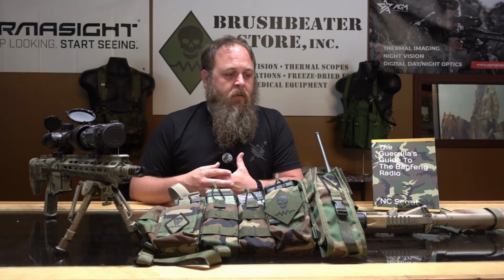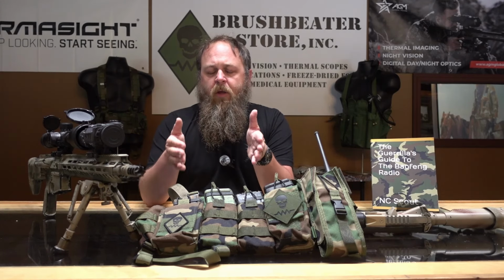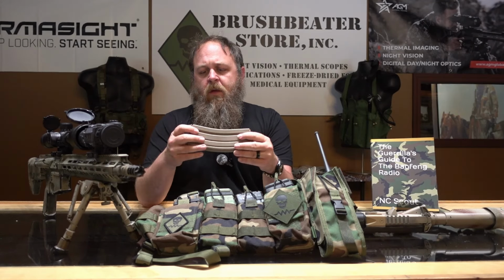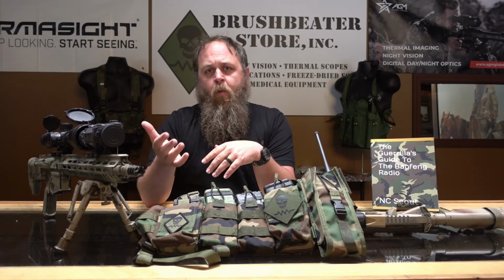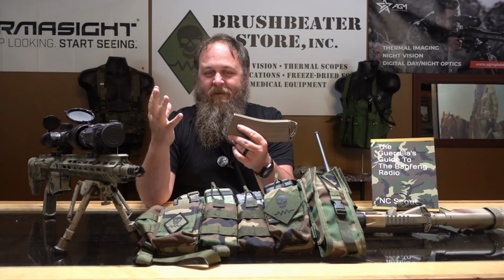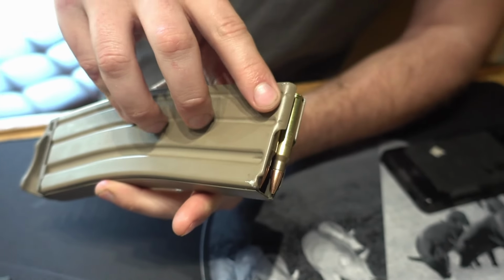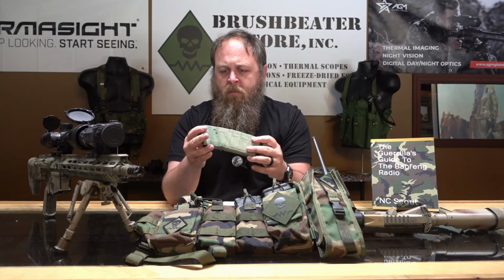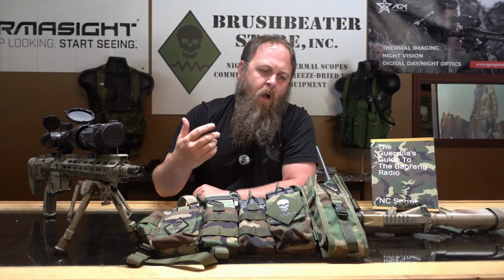(Scout-Talk) Keeping your Mags in Fighting Shape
In this video ‪@brushbeater‬ talks to us about keeping our magazines in fighting condition. Scout goes over his preferences when it comes to what types of magazines he uses and his recommendations for keeping your mags running while minimizing failures.

Gear showcased in this video:
Brushbeater Scout Rig (available at brushbeater.store)